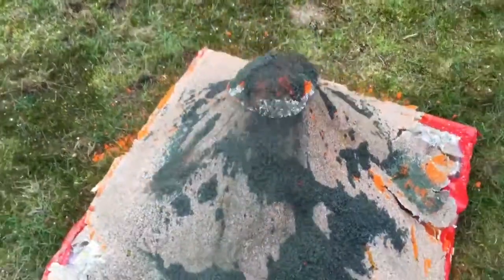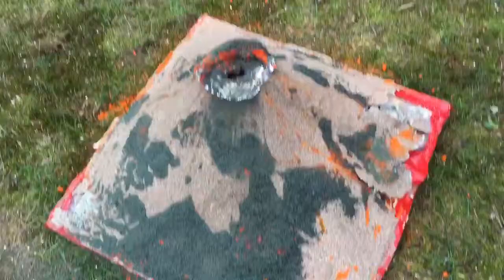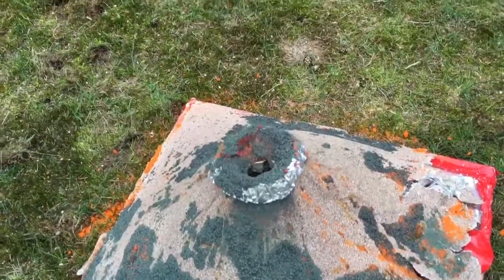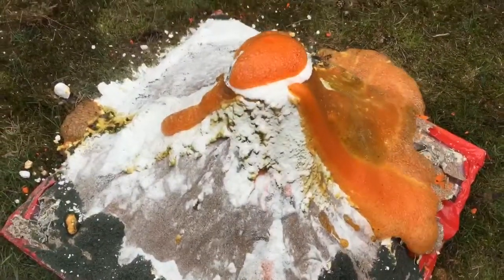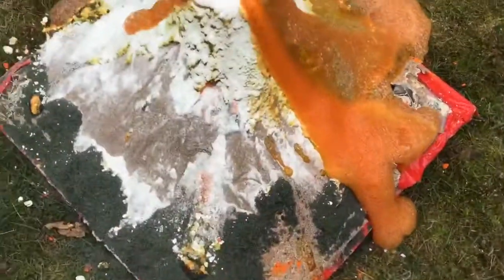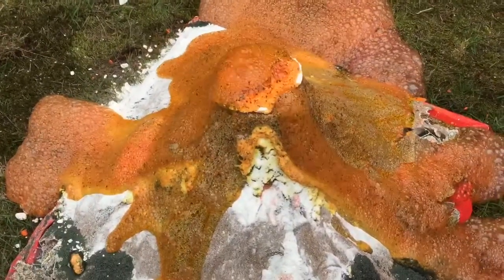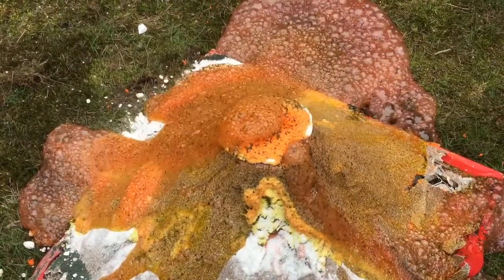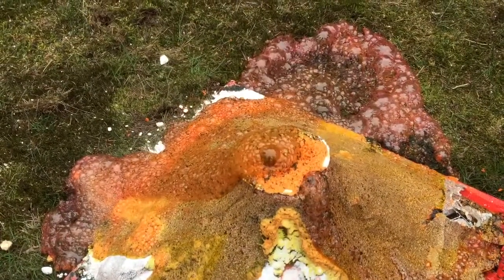Science Fair Volcano 'Plus'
We first cause an explosion driving ash everywhere using Ammonium Dichromate and follow it off with the traditional baking soda and vinegar lava flow.

(our baking soda to vinegar ratio was correct but we had too much vinegar in the volcano to begin with so the result was a lot of extra baking soda)